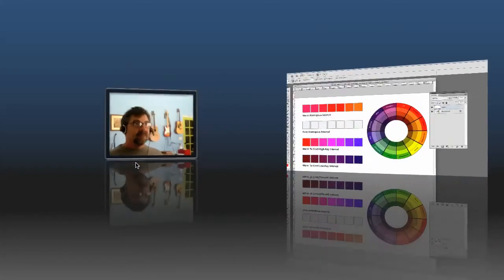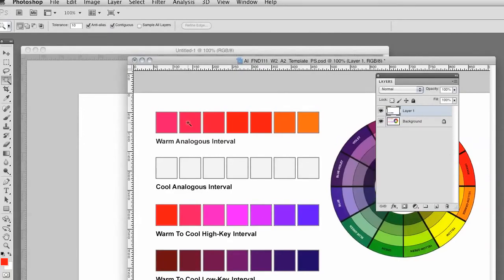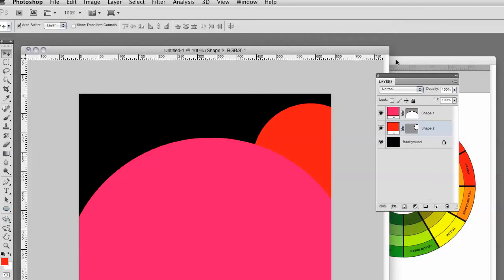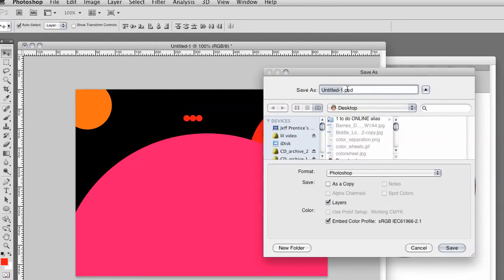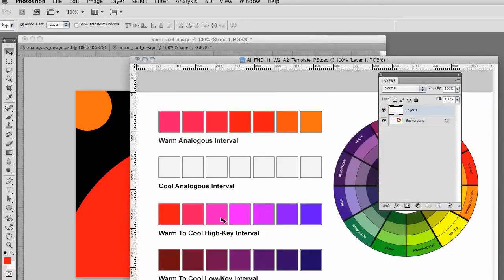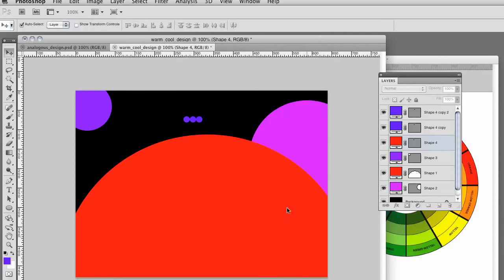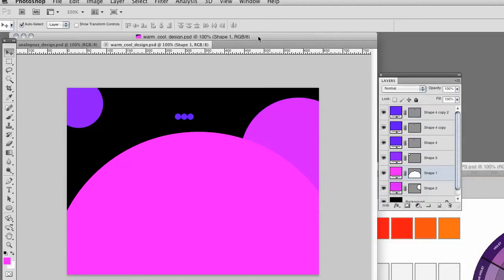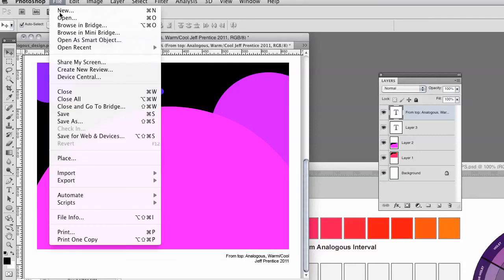Analogous and warm/cool design using circles to create depth